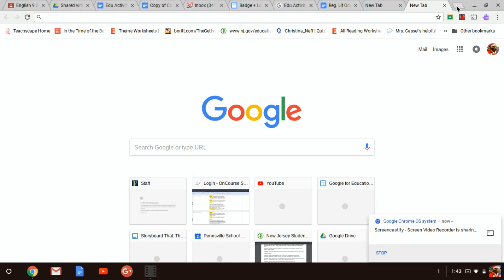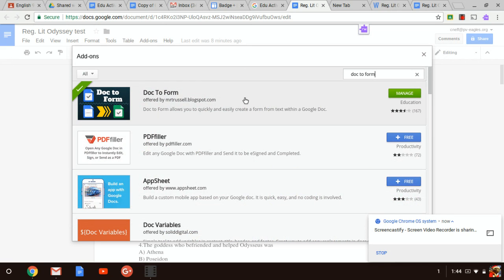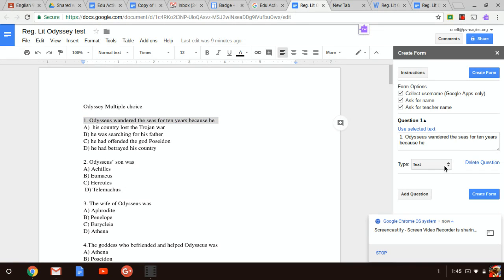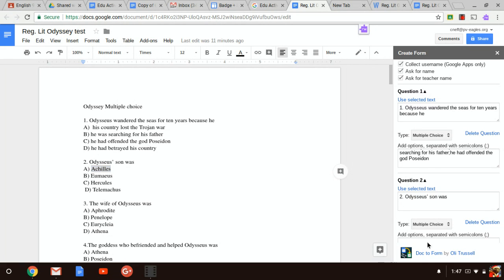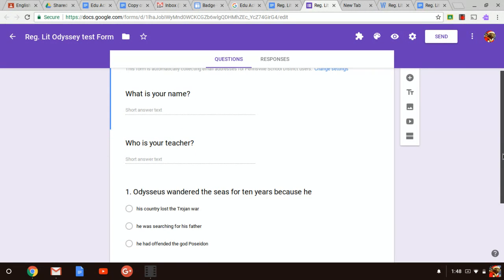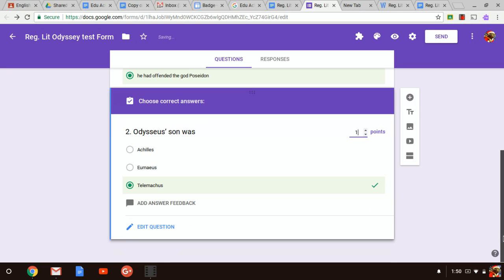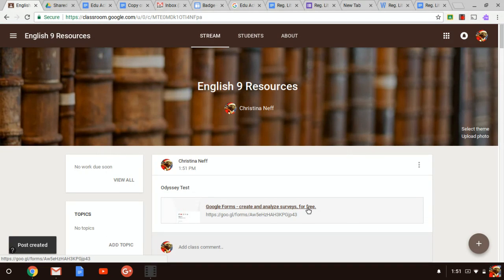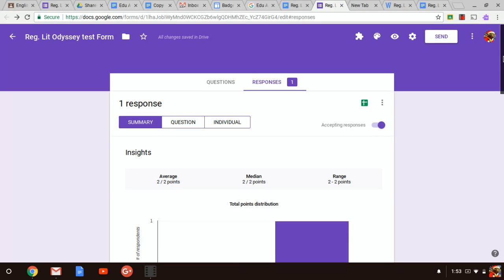Converting Old Tests in Word Format to Google Docs and Self Grading Forms